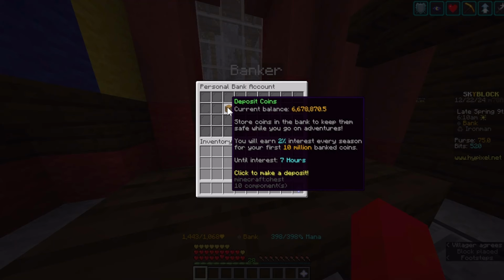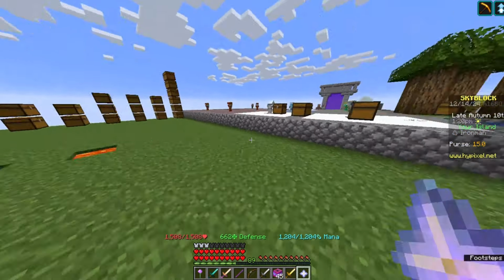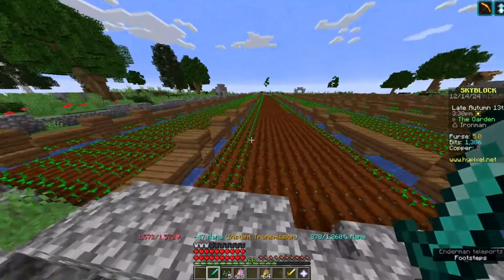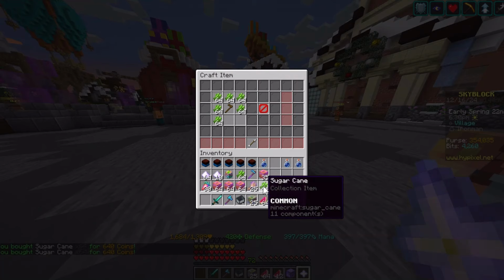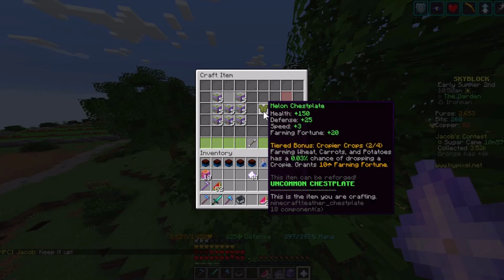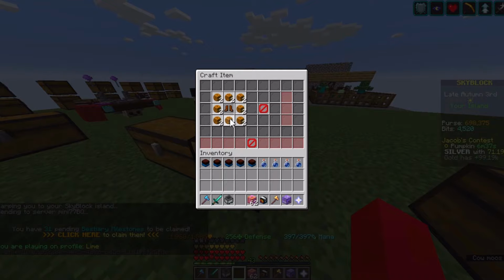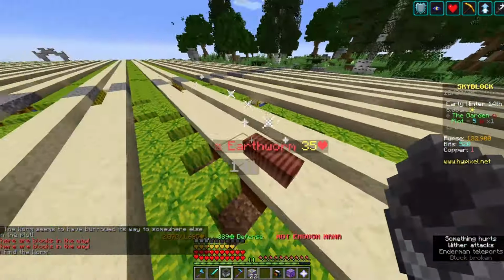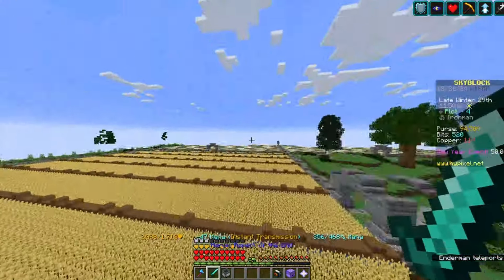This Free Setup Makes 6,000,000 Per Hour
Usually progression on Ironman takes forever, but this grind went buy so quickly!
Normally I suggest that people don't use my videos as guides, but I'll make an exception for this one, it was so easy!